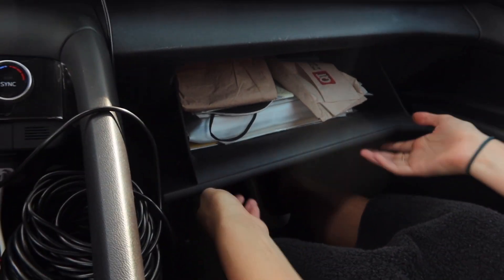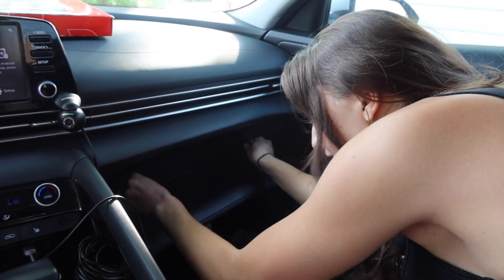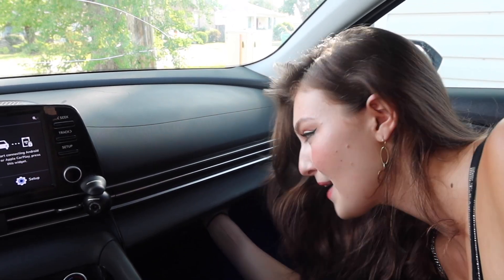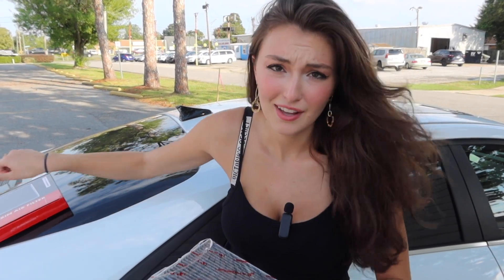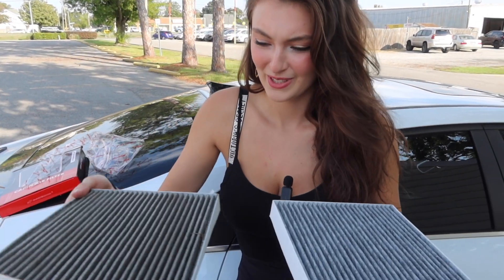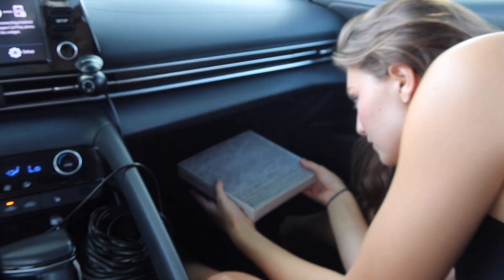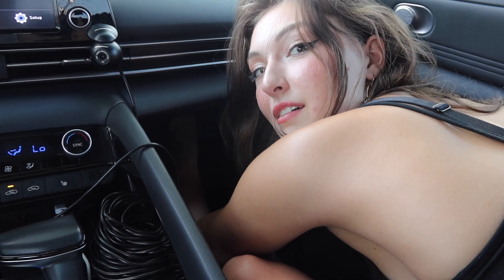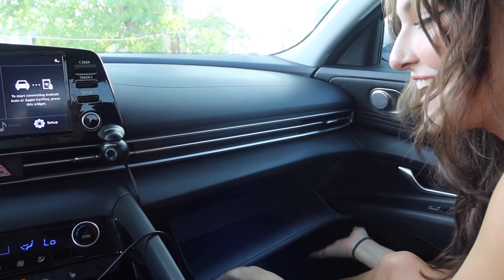Fastest Cabin Air Filter Swap!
In today's video, I changed the cabin air filter in my 2022 Hyundai Elantra! The cabin air filter is an awesome addition to any vehicle because it filters out contaminants in the air tha would normally circulate through the air conditioning system. In order to keep the system functioning effectively, regular filter changes are recommended at an interval of roughly once per year or every 15,000 miles.